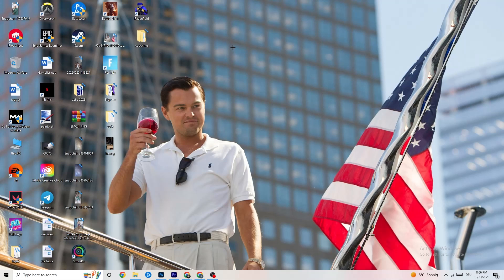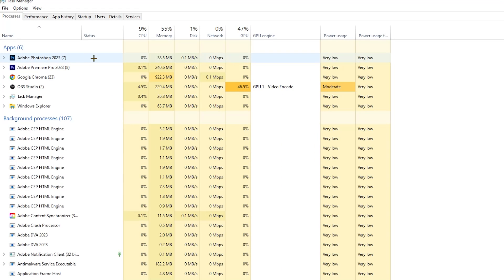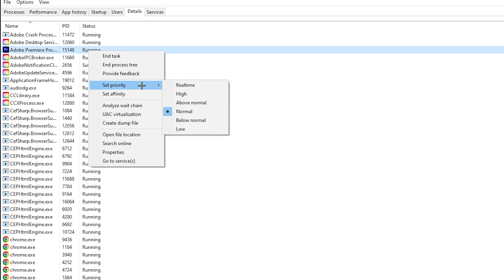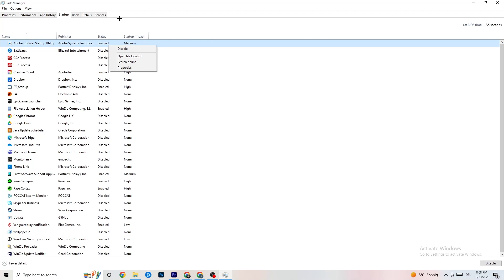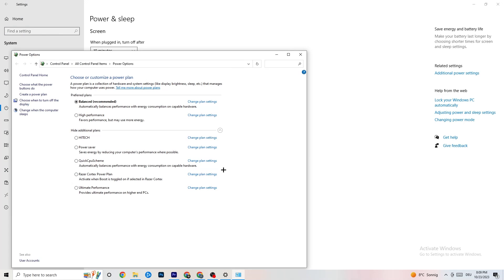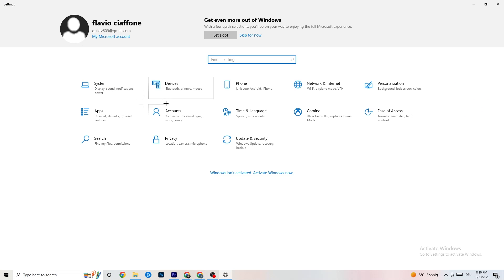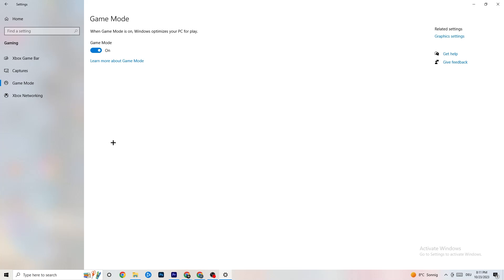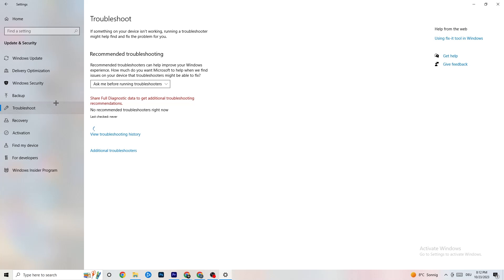How To Fix Red Dead Redemption 2 Crashes! (100% FIX)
How to fix Red Dead Redemption 2 crashes,
How to fix crashes in Red Dead Redemption 2,
Red Dead Redemption 2 has crashed,
Red Dead Redemption 2 game athena crash reporter,
How to Fix Red Dead Redemption 2 Crash On Pc
Red Dead Redemption 2 keeps crashing,
Red Dead Redemption 2 Crash Fix,
Red Dead Redemption 2 Crash on Startup fix,
How to stop Red Dead Redemption 2 from crashing,
Red Dead Redemption 2 keeps crashing pc,
Red Dead Redemption 2 crash fixes,
Red Dead Redemption 2 crash, Red Dead Redemption 2 crash fix,